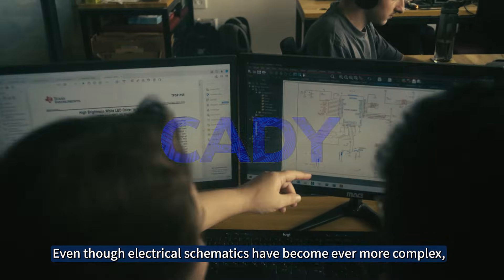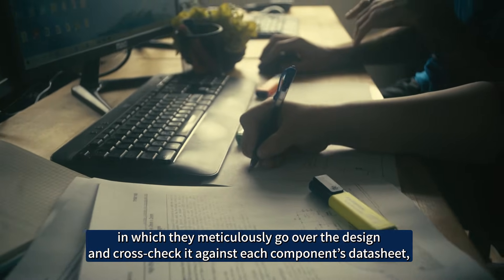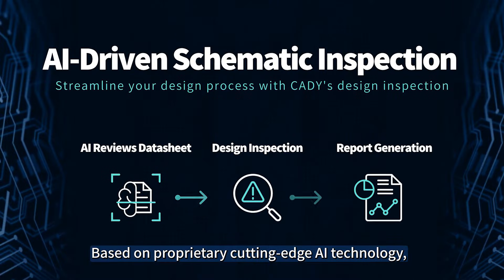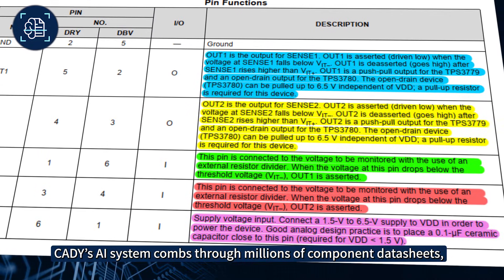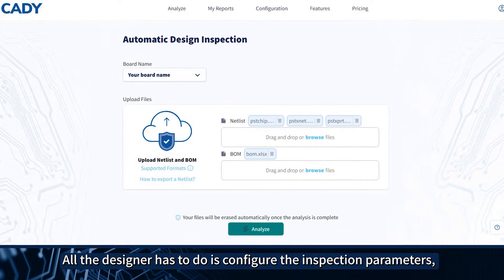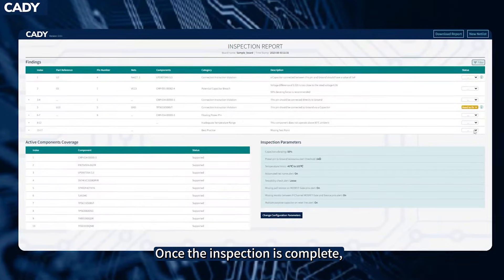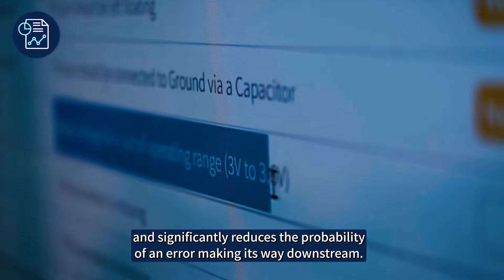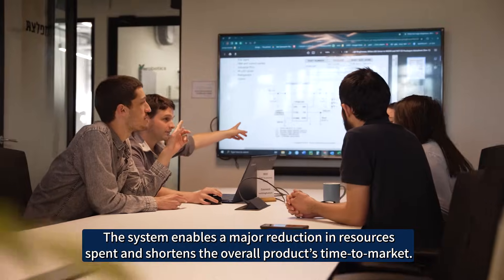CADY | Automatic Electrical Schematic Analysis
The future of circuit design
New AI-based electrical schematic inspection

Spend your time on the core design
Let CADY oversee the technical details